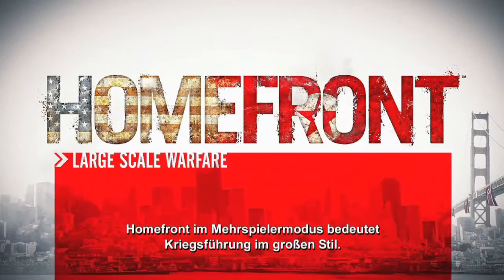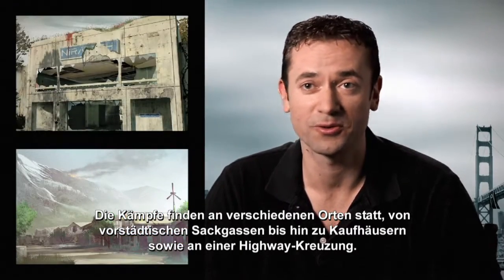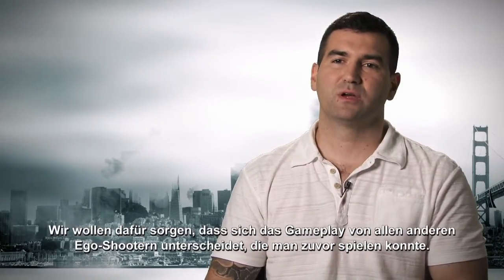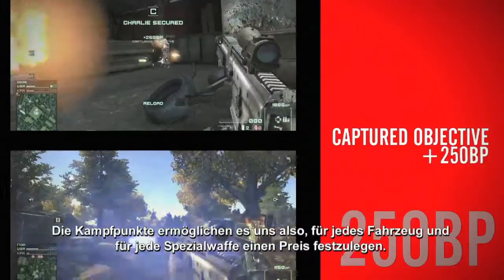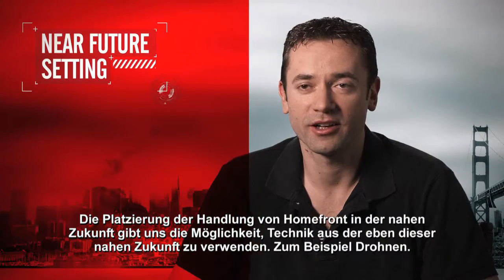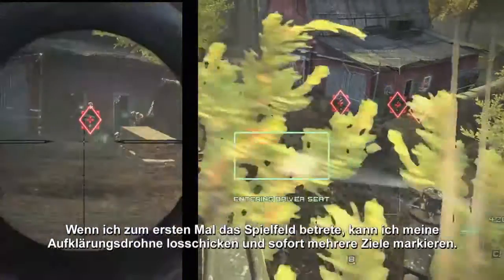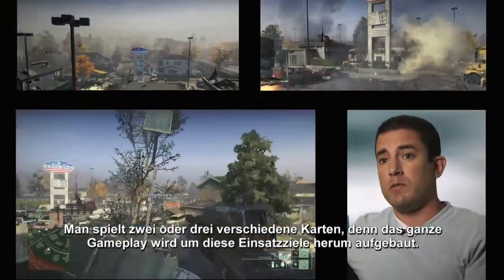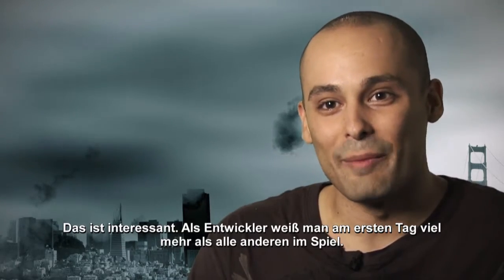Homefront_Dev_Diary_2